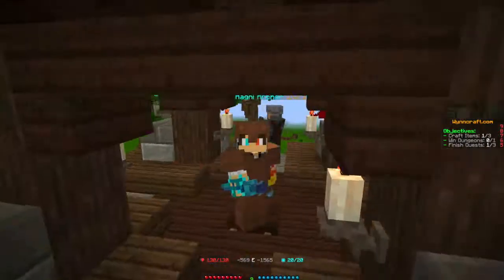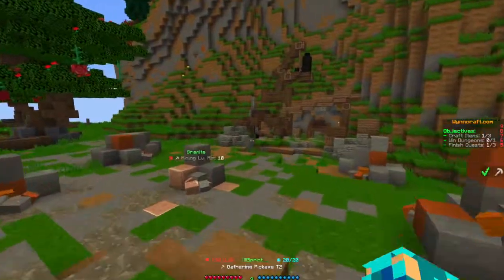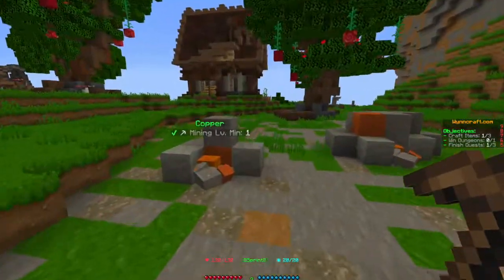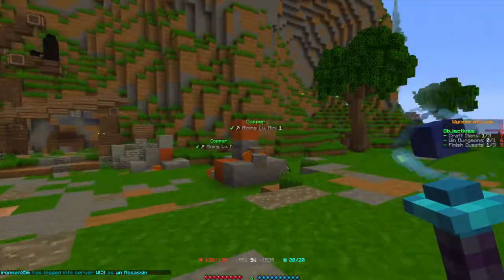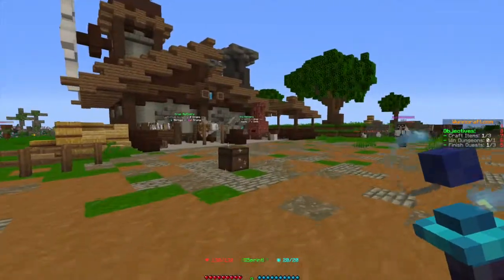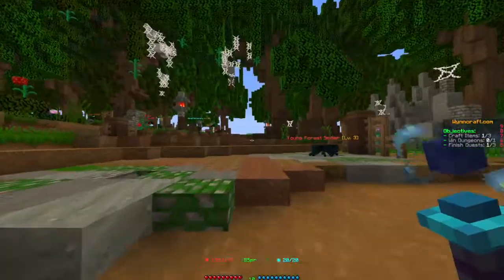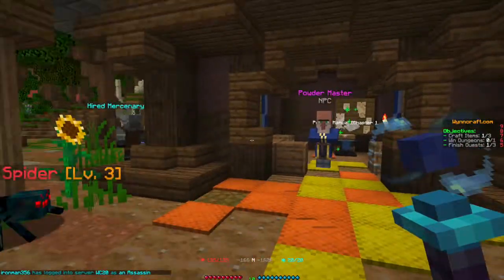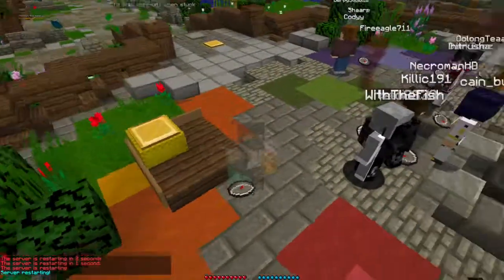A Guide to Wynncraft: Powders and Mining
This video will teach you about powders and mining ores in Wynncraft.